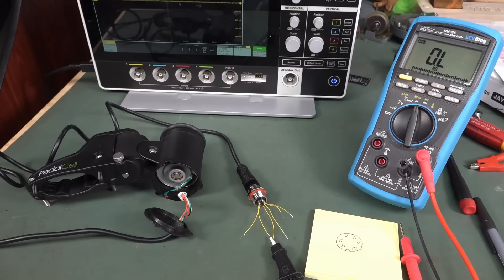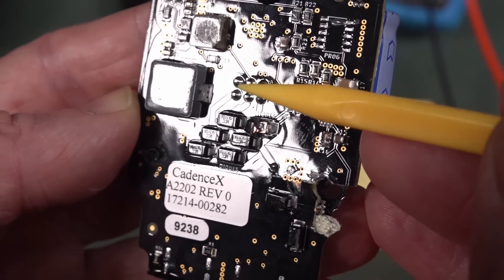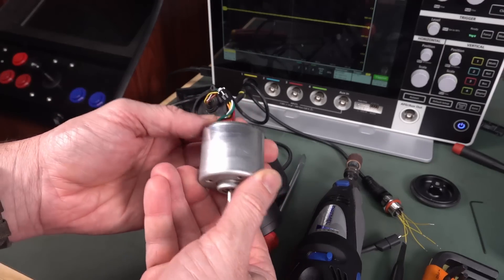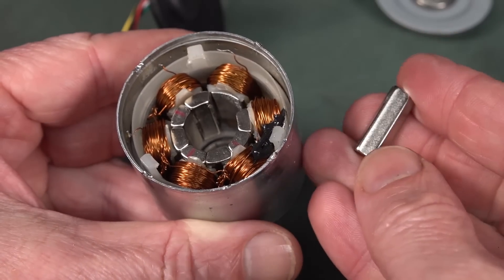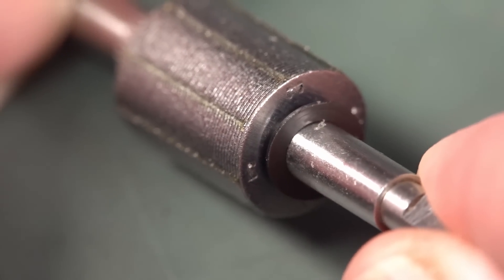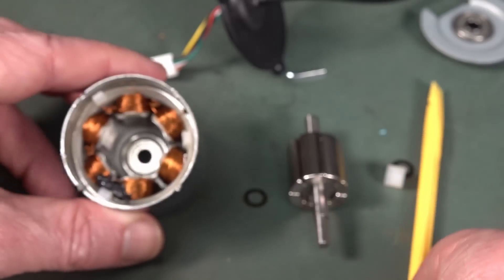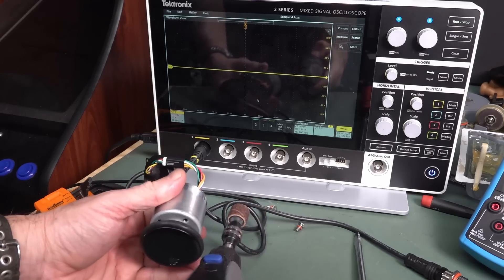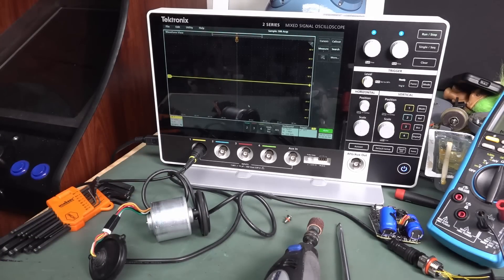EEVblog 1485 - PedalCell CadenceX Bike Generator LOL FAIL!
The failed PedalCell CadenceX Bike Generator from the previous mailbag video is tested, torn down, analysed, hilrariously laughed at, and dodgily repaired.

00:00 - Failed Pedalcell generator - getting the pinout
02:00 - The PCB
02:40 - Oscilloscope rotation test
03:45 - Dremel speed Captain!
04:22 - Generator teardown
05:32 - Hmm, what's going on with these stator coils
06:00 - Hall effect sensors
06:58 - A-HA Gotcha. These magnets make no sense at all!
08:47 - Someone skimped at the glue factory
11:27 - It's just a BLDC Brusshless DC motor being used as a generator
12:48 - Nothing that can't be fixed with some epoxy
14:00 - Vrooooom!